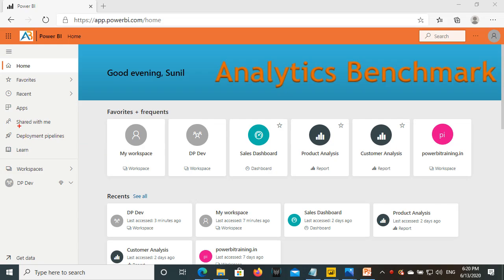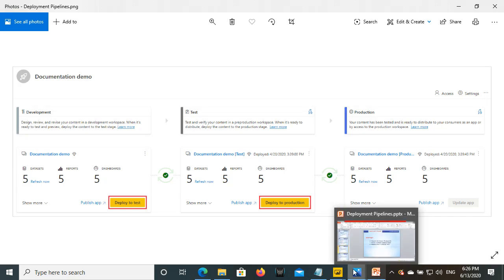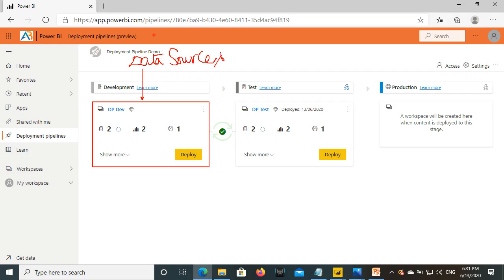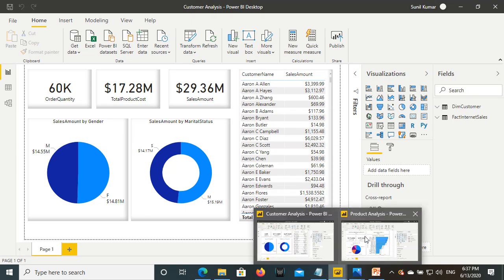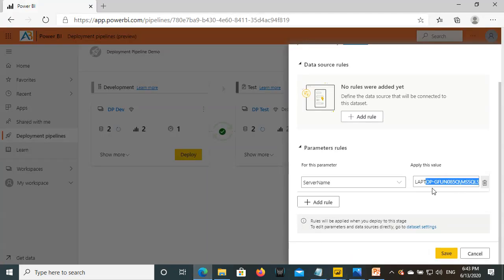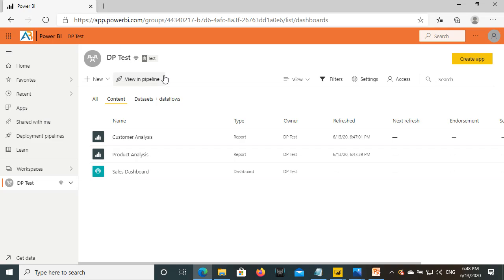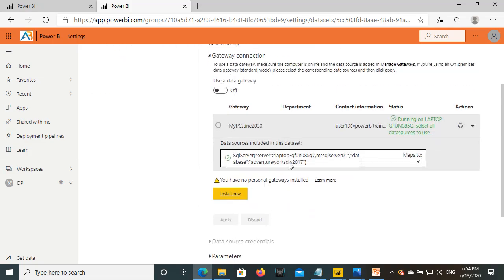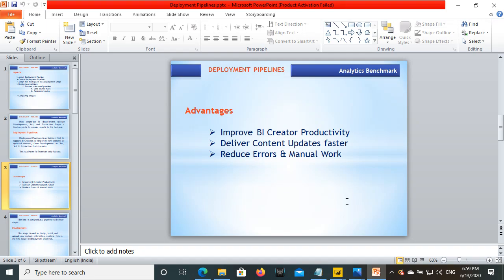How to Deploy Power BI Content Across Environments | Step-by-Step Deployment Pipelines Guide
Struggling with managing your Power BI reports across multiple environments? In this tutorial, we’ll show you how to use Deployment Pipelines in Power BI to effortlessly deploy your reports and dashboards from Development ➡️ Testing ➡️ Production, without manual errors or redundant steps.
🔍 What You’ll Learn in This Video
✅ What are Deployment Pipelines in Power BI
✅ How to set up and manage multi-environment deployment
✅ Best practices to automate Power BI report delivery
✅ Real-world use cases and pro tips

Whether you're a beginner or an experienced BI developer, this video will simplify your deployment strategy and help you build a professional-grade BI workflow.

📣 Get Trained by Industry Experts!
Analytics Benchmark provides the Best Microsoft Power BI Online and Classroom Training, led by certified IT professionals passionate about teaching and delivering real-world knowledge.

🎯 Our Motto: Training is Our Passion and Excellence is Our Goal